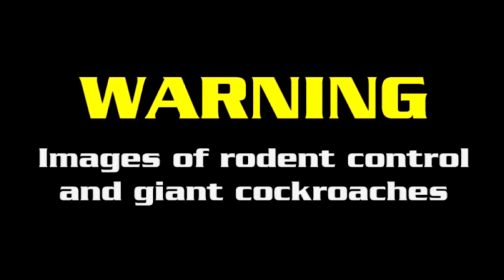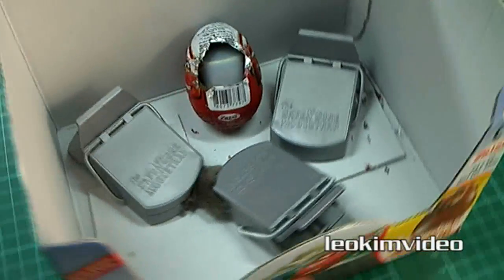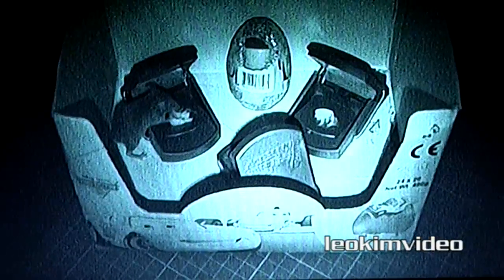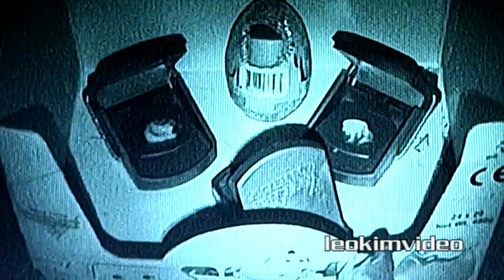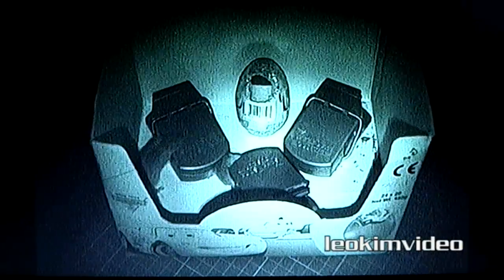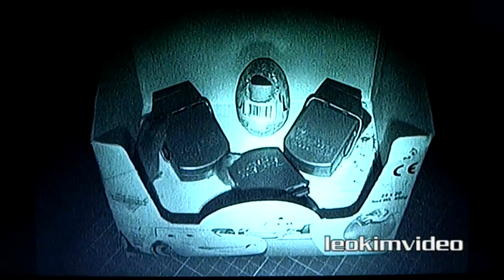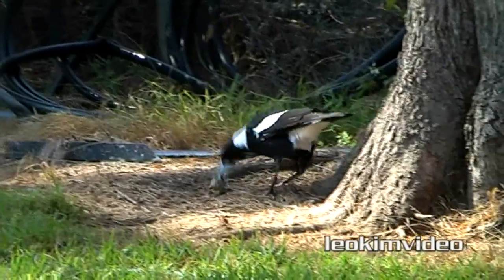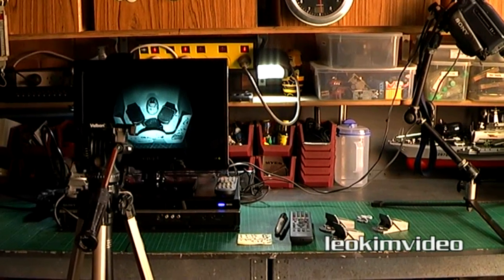Kinder Surprise Eggs Disney Cars Egg Mystery Eater Caught On Tape Paranormal Rativity Pt 2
More NightShot video footage of the mysterious night world in my garage. My children's Kinder Surprise and Cars Disney Pixar chocolate surprise eggs for Easter were destroyed by a very hungry Elvis Mouse family a few nights back. This time around there was a totally new surprise awaiting the hungry chocolate stealing rodent.

There will be a episode 3 and the paranormal rativity only gets stranger.

KInder Surprise, "Kinder Sorpresa" "Kinder Joy" "Kinder Überraschung" "Kinder Ovo" "Киндер Сюрприз" "Kinderüberraschung" "Verrassingsei" "Kinderschokolade" "Kinderueberraschung" "Kinderoverraskelse" "Kinder Niespodzianka" "Kinder-yllätys" "Kinderägg" "Kinder Meglepetés" "Kinder Surpresa" "Kinderegg" "キンダーサプライズ" "tử tế bất ngờ"

 Cars2, "Arabalar" "Autogrotesky" "Аутомобили Cars2" "Arabalar 2" "Auta 2" "Auti 2" "Automobili 2" "Autod 2" "Autot 2" "Bilar 2" "Bilar 2" "Cars 2" "Carros 2" "Les Bagnoles 2" "Mankanebi 2" "Masini 2" "Ratai 2" "Тачки 2" "Tachky 2" "Verdák 2" "カーズ 2" "Les Bagnoles animées" "Cars Motori Ruggenti" e "Cars Quatre roues" "Bujdy na research" "汽車總動員2" "xe ô tô 2"

The camera I used is a old Sony Digital 8 camera from the late 90's which has the NightShot feature. This feature is sadly not available these days. It would be perfect for paranormal and ghost videos because of the strange see in the dark feel it renders using infrared light. It also has the ability to see through clothing, this cause much controversy when it was revealed by some users of these cameras. NightShot has been phased out by Sony and these cameras are now highly sort after because of the NightShot feature.

A Sony camera with NightShot functionality can take pictures in pitch-black conditions. This feat is accomplished not by photographing visible light but instead by photographing infrared emissions. NightShot pictures typically have a greenish hue and are reminiscent of images from military night-vision goggles.